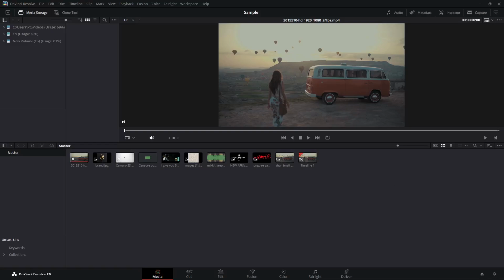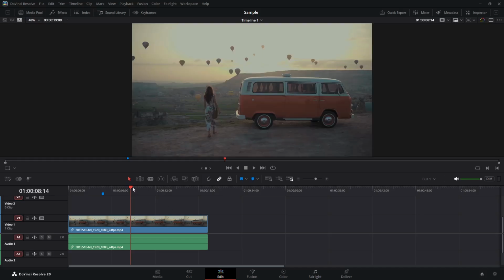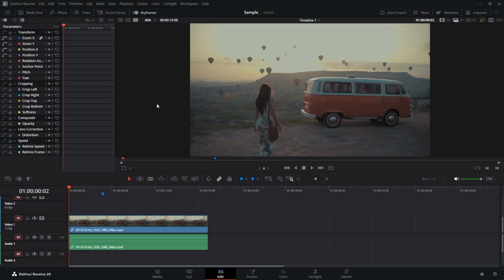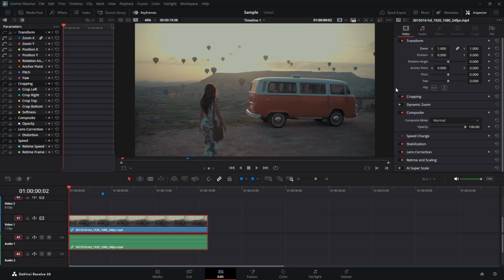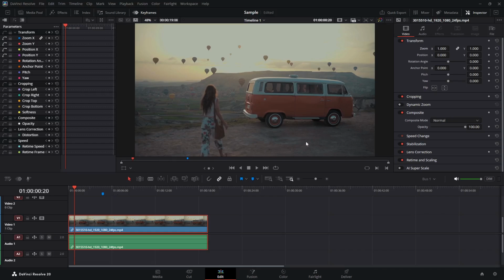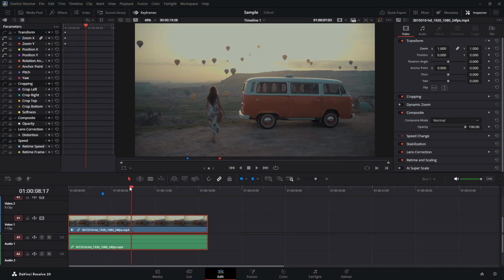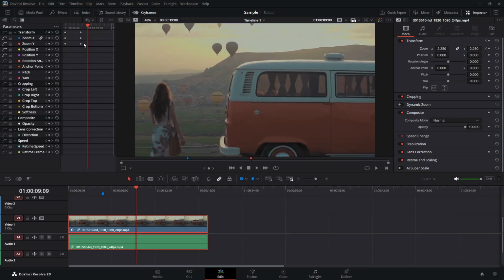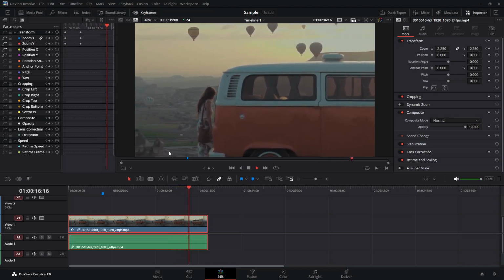How To Slow Zoom With Keyframes In DaVinci Resolve (Tutorial 2026)